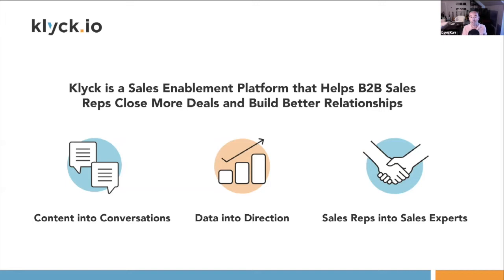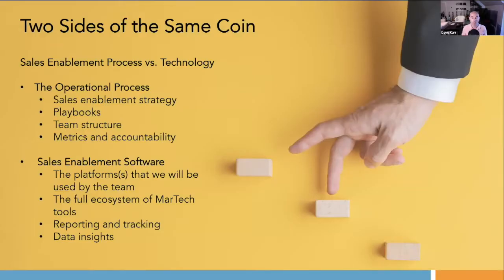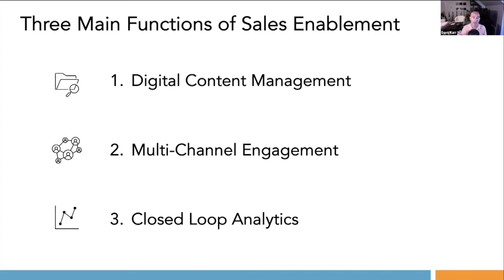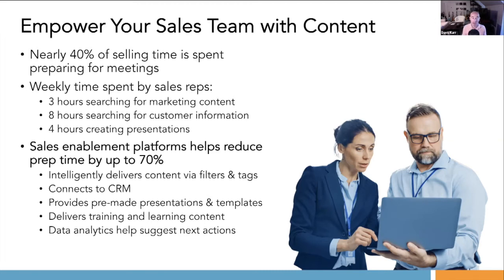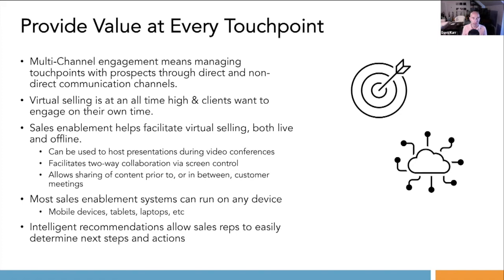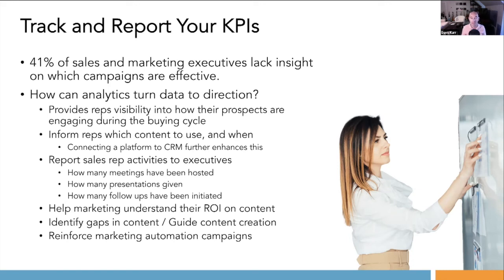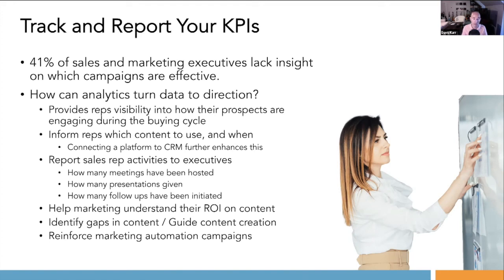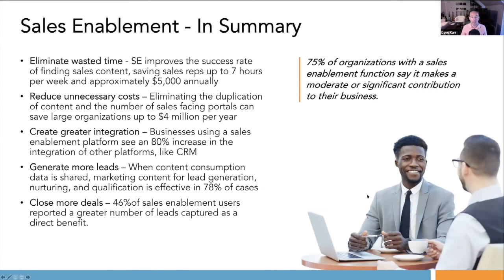What is Sales Enablement - On Demand Webinar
In this webinar, Dave Karr (Vice President, Marketing) and Paul Tkach (Director of Business Development) cover the burning question, what is sales enablement?

They'll review the basic foundations of sales enablement operations and technology and break down 3 key areas of sales enablement and how it fits into your B2B organization.